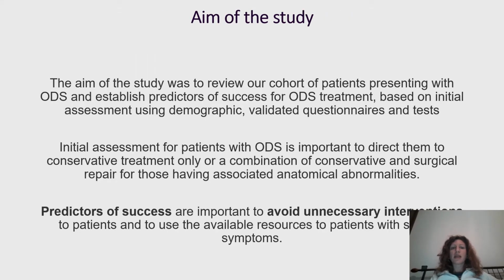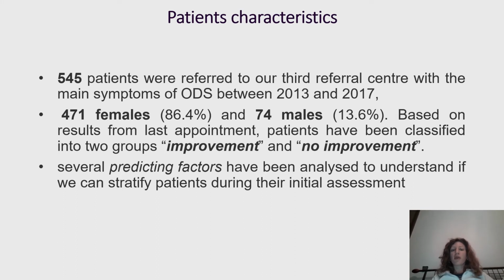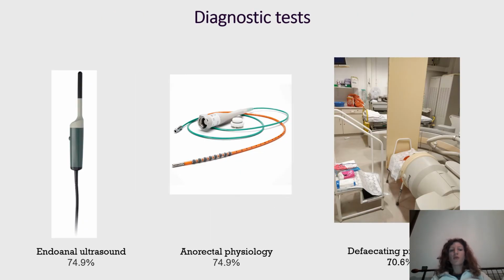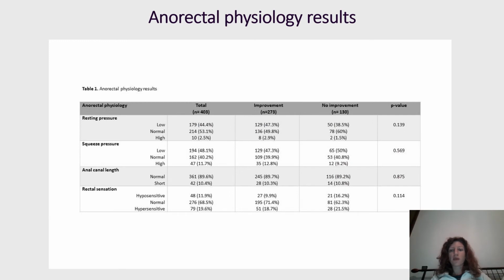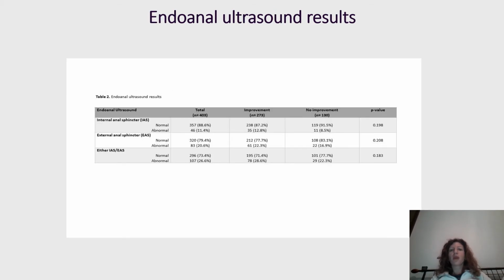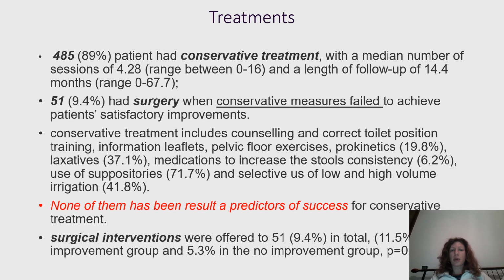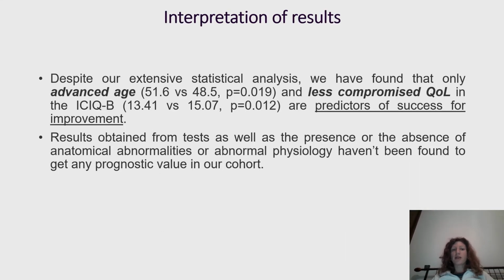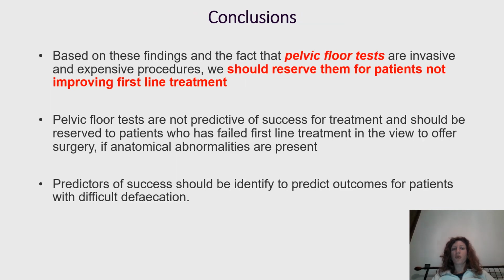#71 Can we predict symptoms’ improvement in patients with obstructive defaecation syndrome from ...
Can we predict symptoms’ improvement in patients with obstructive defaecation syndrome from initial assessment?

Kuinas K1, Ferrari L1, Williams A1, Darakhshan A1, Schizas A1

1. Guy's and St Thomas' NHS foundation Trust

Obstructive defaecation syndrome (ODS) includes a spectrum of abnormal evacuation symptoms such as straining, incomplete emptying, repetitive toilets visit. ODS primarily develop via maladaptive pelvic floor coordination during defaecation. Anatomical abnormalities (such as pelvic floor descent and rectocoeles) can coexist and being primary or secondary to this.
In terms of patients’ management, conservative approach should be the first line management while surgery might indicated only when anatomical defects are present and patients haven’t achieved satisfactory improvements.  The aim of the study was to review our cohort of patients presenting with ODS and establish predictors of success for ODS treatment, based on initial assessment using demographic, validated questionnaires and tests.